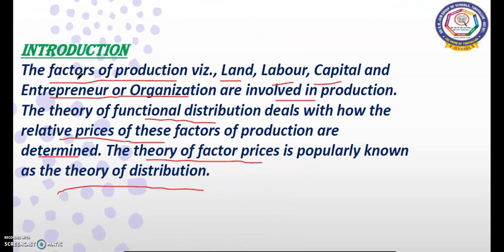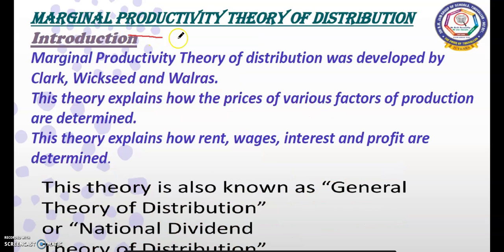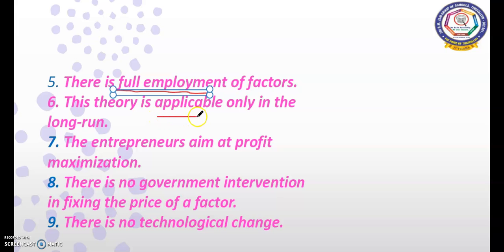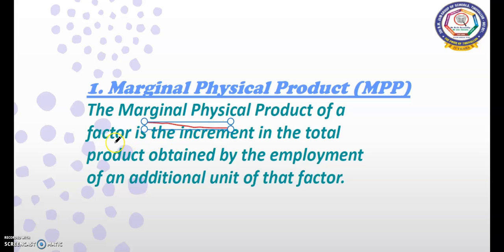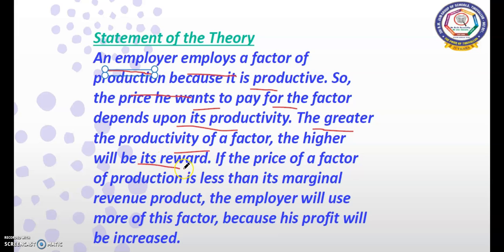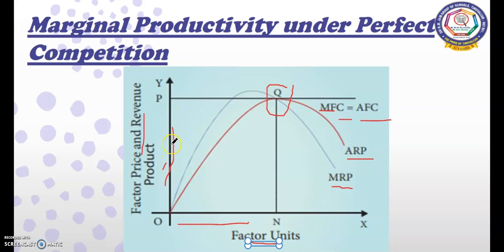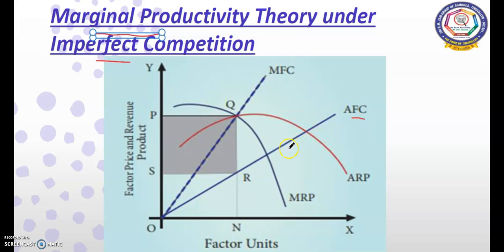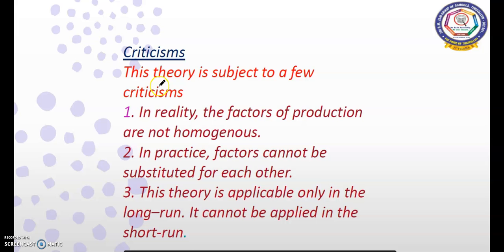XI - ECONOMICS - TN SAMACHEER - Distribution Analysis - Distribution Meaning